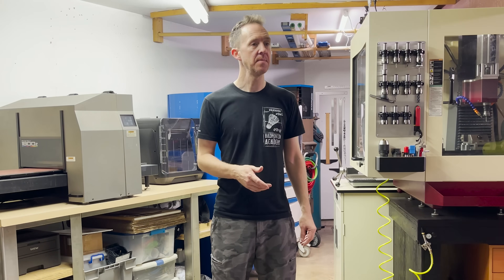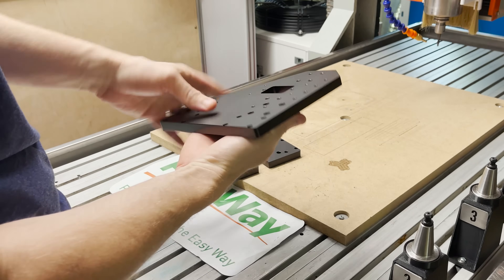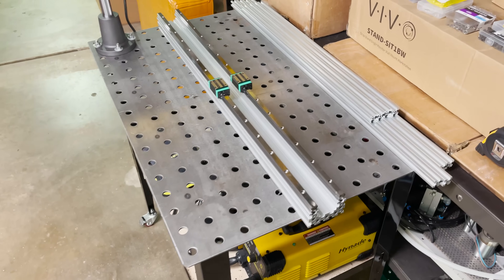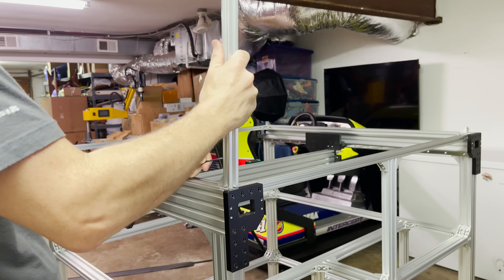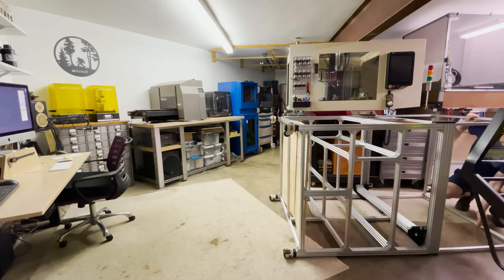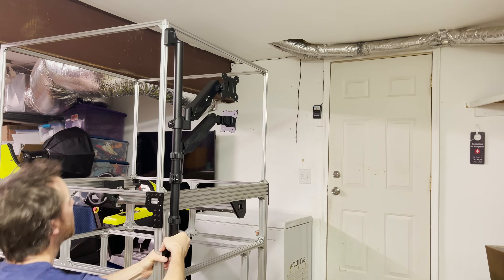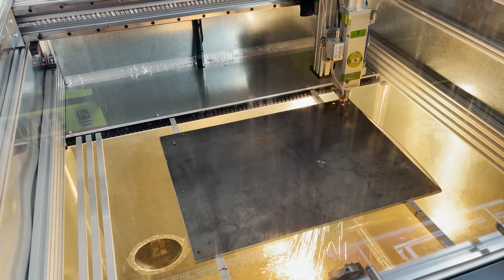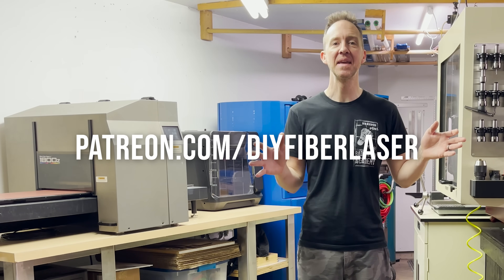DIY Fiber Laser Cutter V2 | Part 3: Finishing the Frame, X Gantry, and Floors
Today we continue building the frame for my DIY fiber laser cutter V2! We finish the X-axis gantry, build the enclosure frame, add the keyboard/monitor arms, fiber laser cut some 1/4” steel plates for the interior floor, and cut out the plywood panels…did I mention corner brackets!?

Thank you to PCBWay for sponsoring all of the custom aluminum milled parts for the project! and receive $5 of "New User Free Credit" for PCB manufacturing, CNC machining, 3D printing, sheet metal fabrication, and injection molding services. Stay Tuned…at the end of the project, once I can verify my custom design works, I will be sharing a link where you can order all of my custom machined aluminum parts from PCBWay!

Sky Fire has made an interesting new video where they go through and show all of the components that make up their professional fiber laser cutting machines you should check out

Monitor/Keyboard pneumatic sling arm

3-Way Corner Bracket Kit

2020 Series Corner Brackets

HGR15 Linear Guide Rails

M5 Button Head Screws